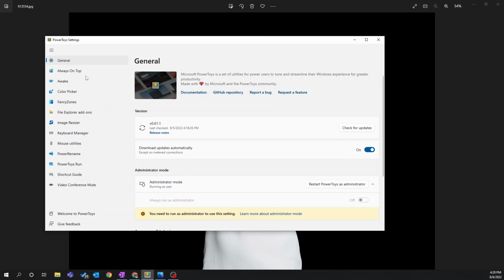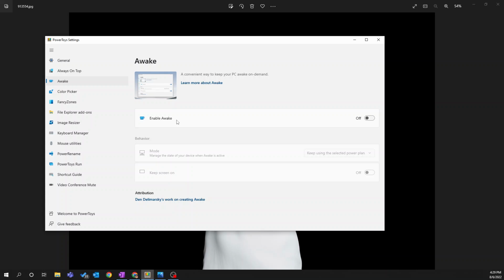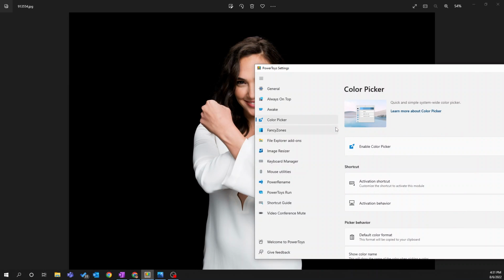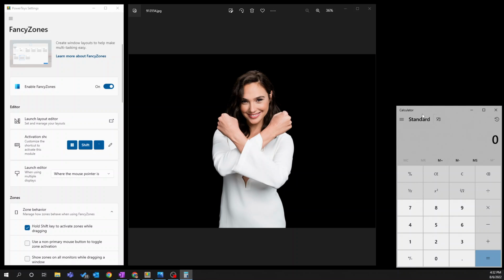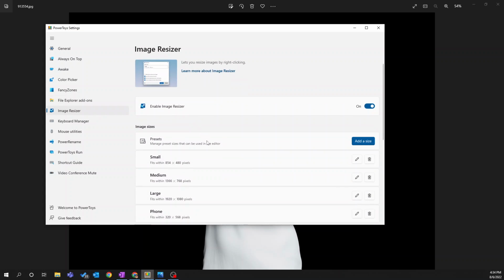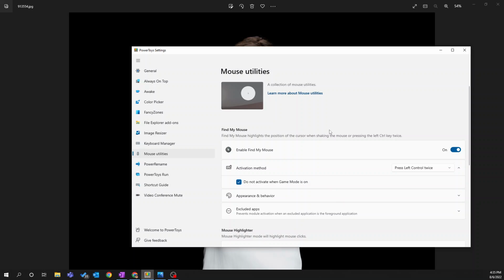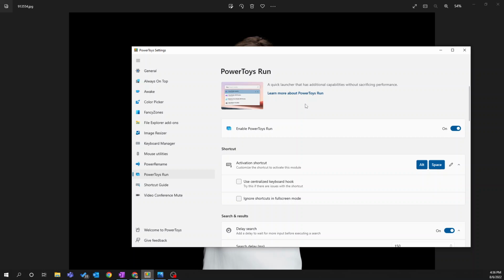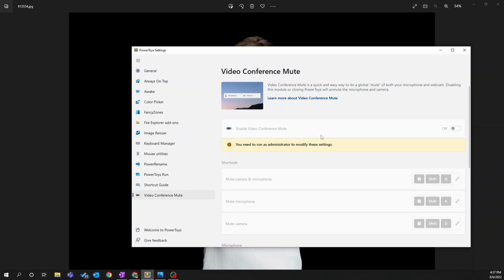PowerToys Review within 10 Mins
PowerToys by Microsoft will make your life easy.

It will enable you to have
0:00 Intro
0:45 Windows Always on Top
1:25 Keep your device Awake
1:54 Pick Colors
3:23 Have multiple set ups to view windows or multiple applications,
4:59 Enhanse your expolorer capabilities
5:28 Resize Images quickly
5:50 Manage keys of your keyboard
6:08 Highlight your mouse in a cool way
7:25 Rename files without any issues,
7:40 Spotlight like feature for windows,
8:25 Guide for active shortcuts,
8:49 Video Conferencing Tools.